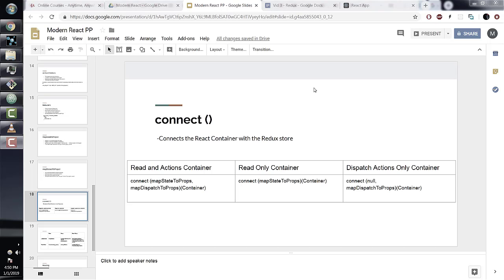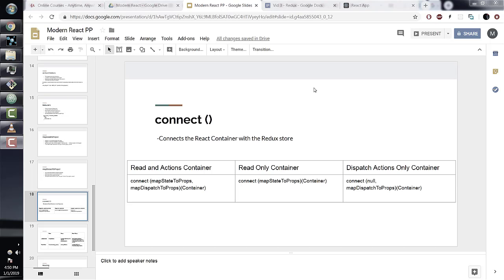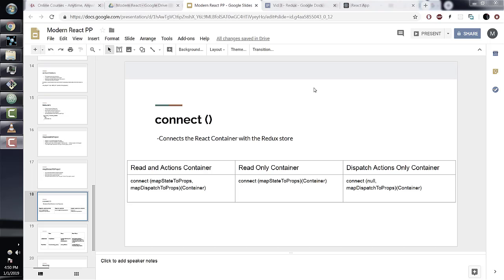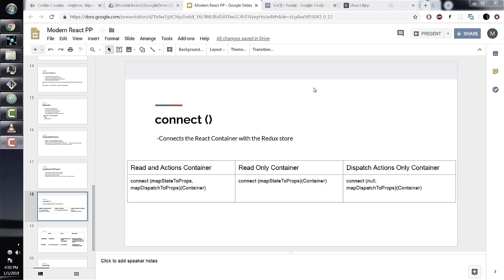38 the connect method